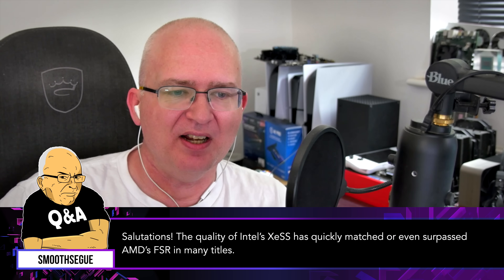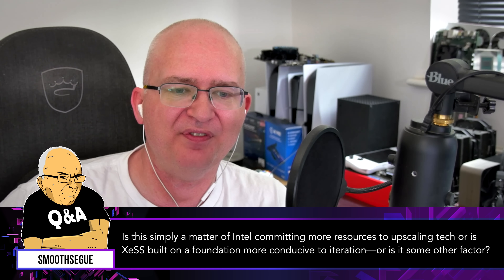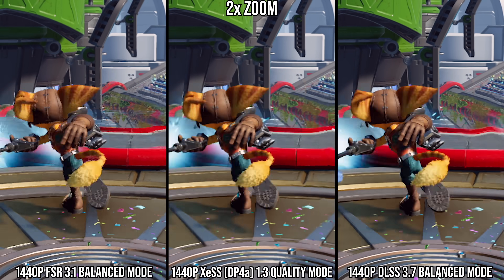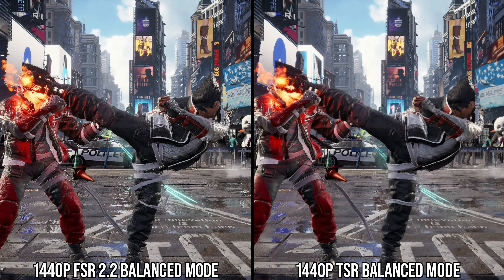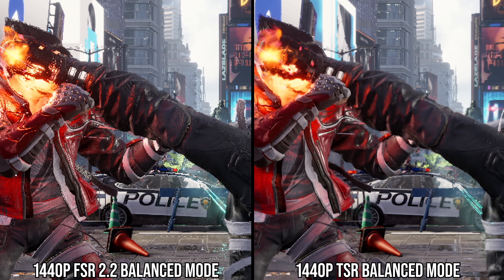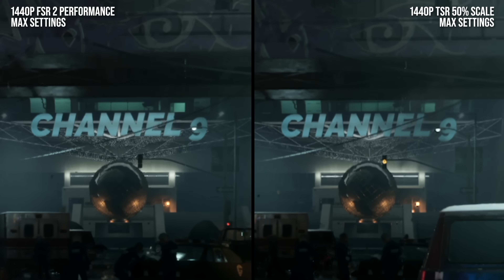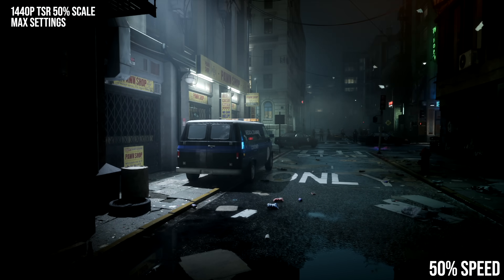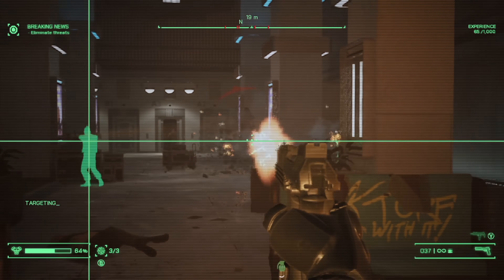How Did Intel XeSS Improve To Beat AMD FSR Upscaling?